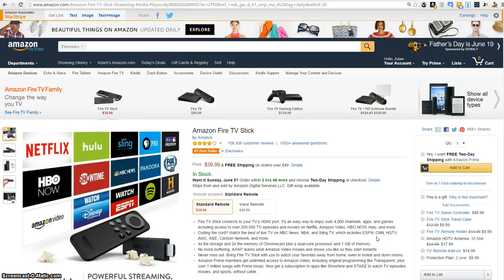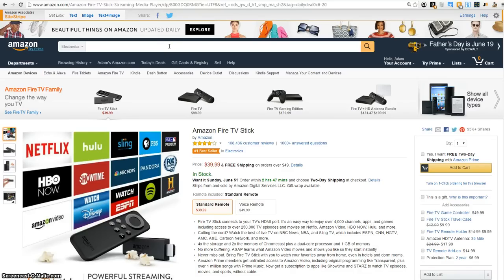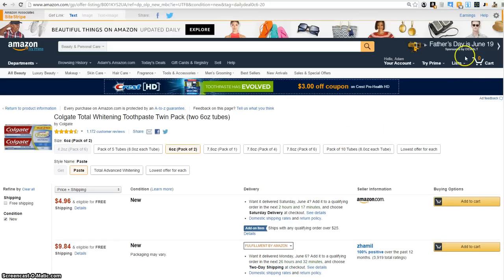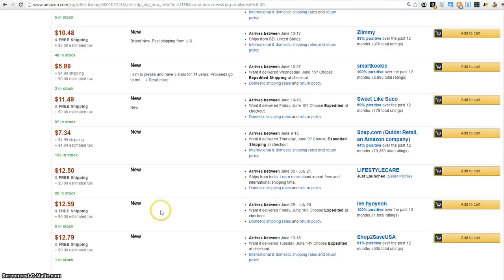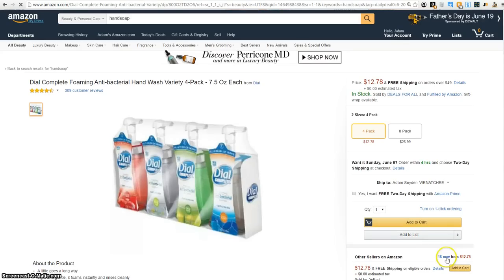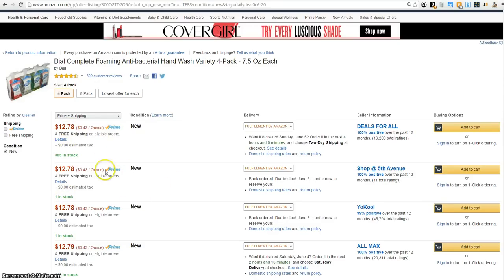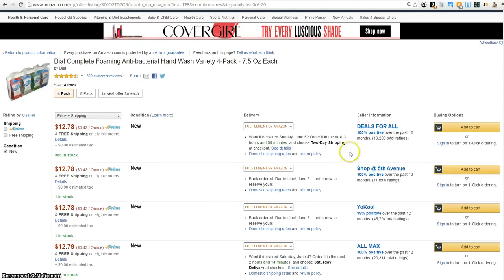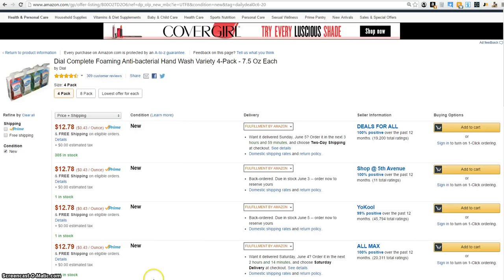How To Determine How Much Inventory Other FBA Sellers Have - Easy Google Extension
If you are still learning Amazon FBA and need a training course, then make sure you check this out

If you want to know how to determine how much inventory other FBA sellers have, then this little Google extension is what you need. This is probably one of the best extensions that I have found lately.